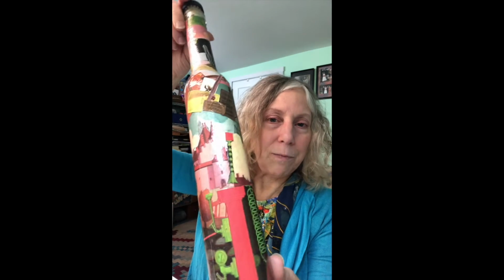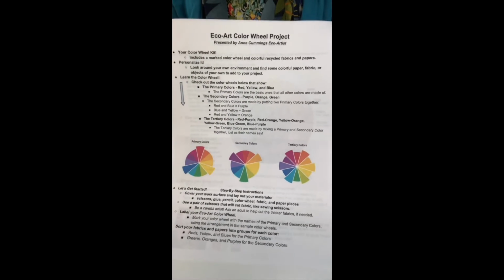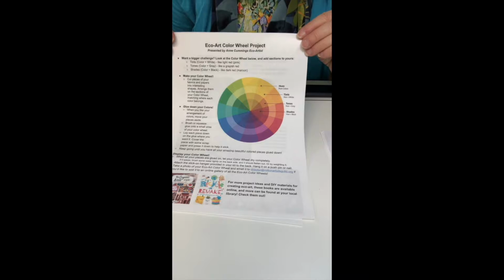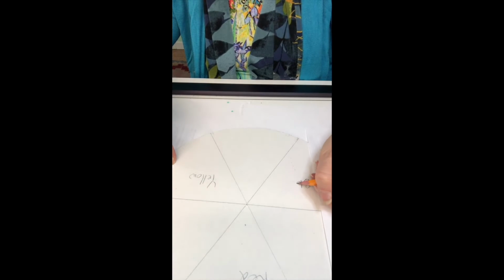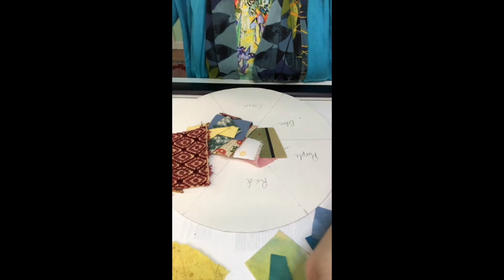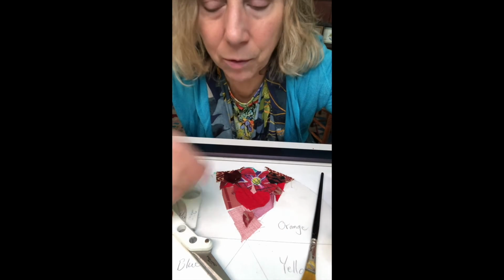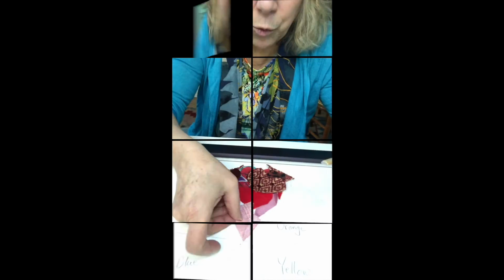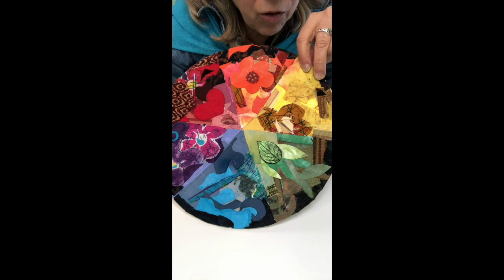Eco Color Wheel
Join Ann Cummings for the Eco Art Color Wheel Social Sunday!